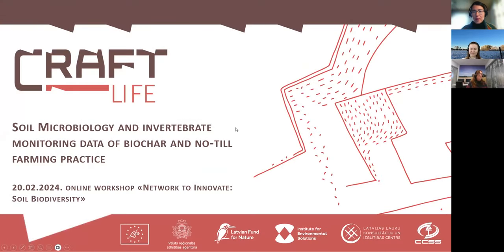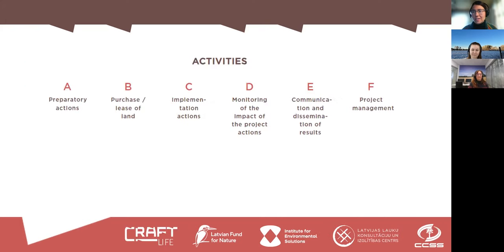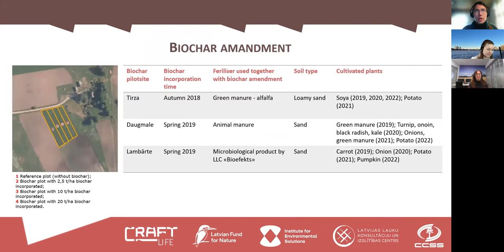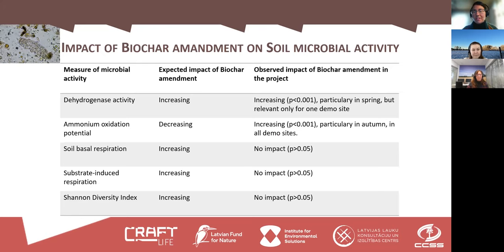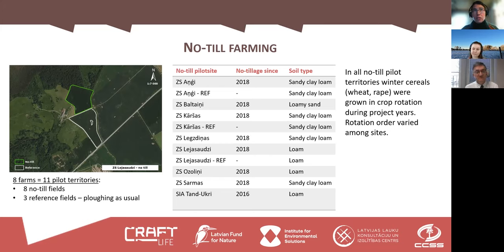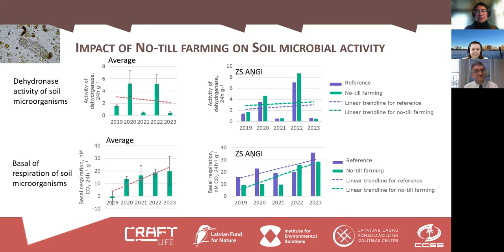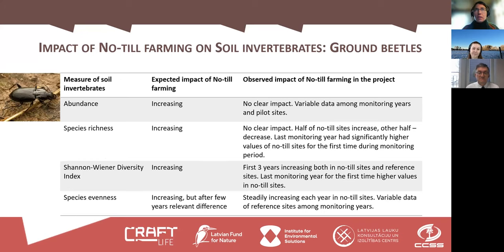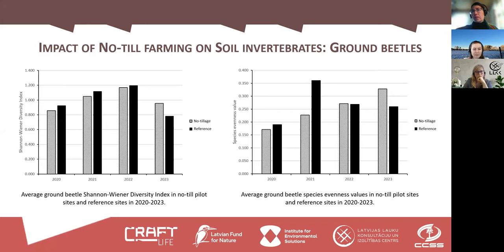2024 02 20 T2I Soil Biodiversity Ruta 21m